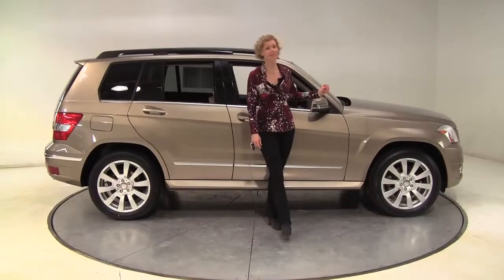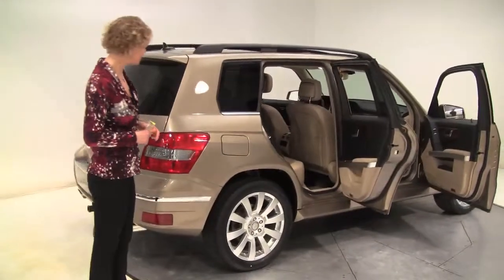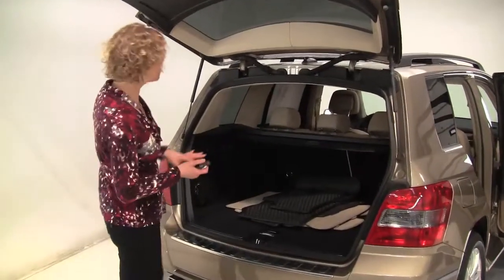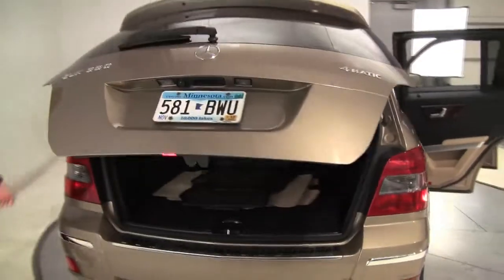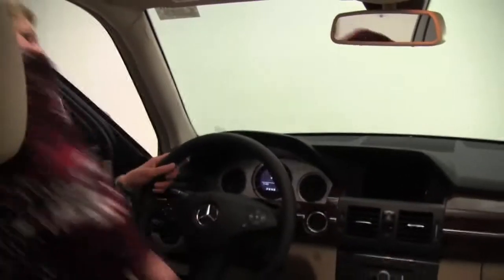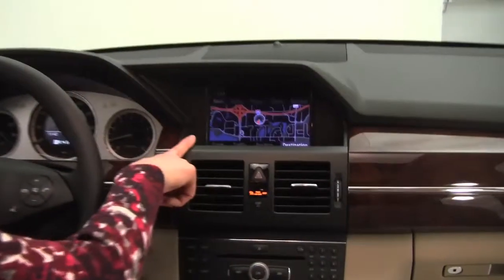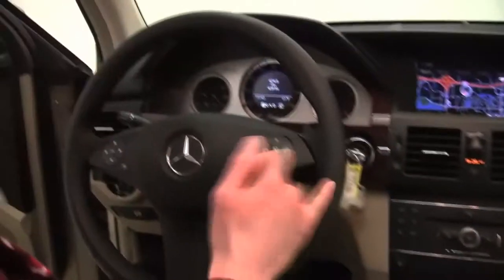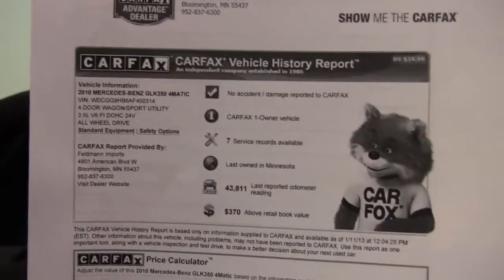2010 Mercedes GLK350 Feldmann Imports Bloomington Minneapolis MN Used Walk Around M2964A